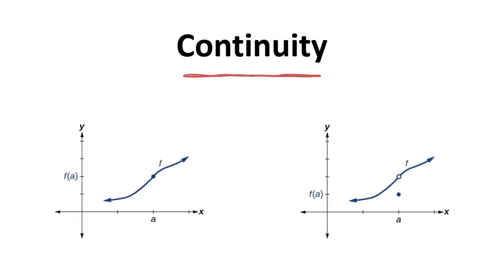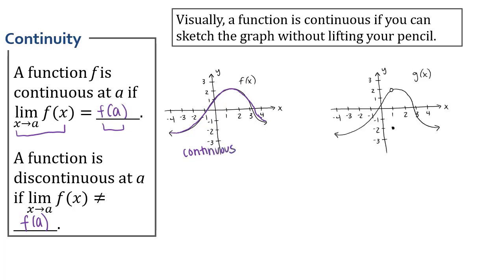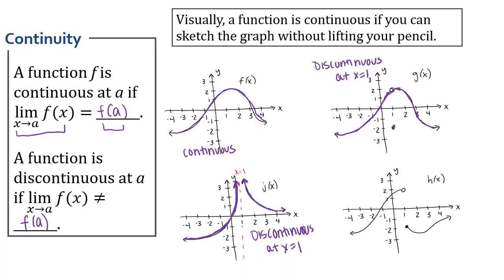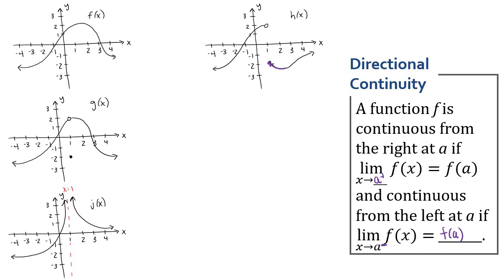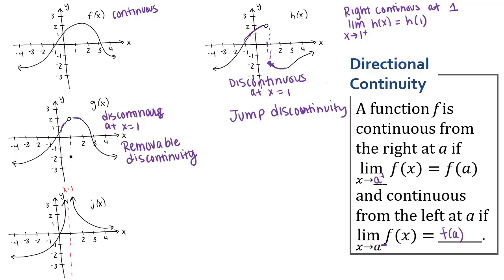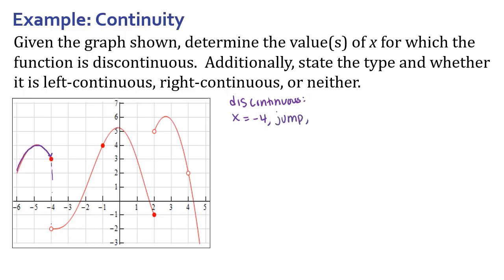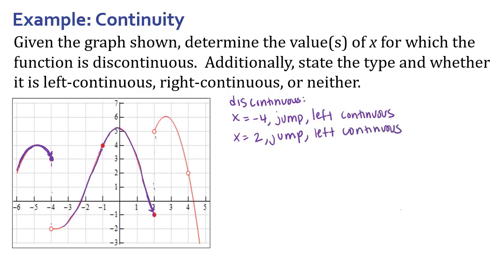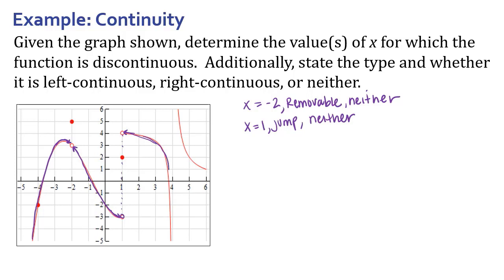Continuity and Graphs